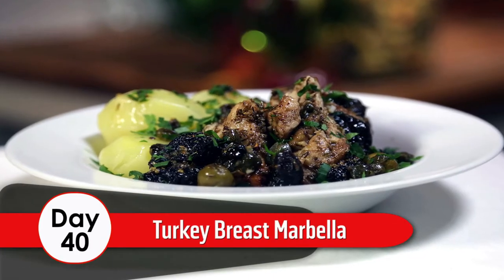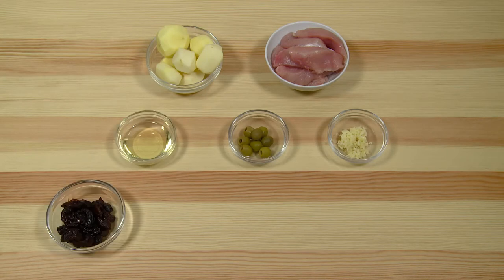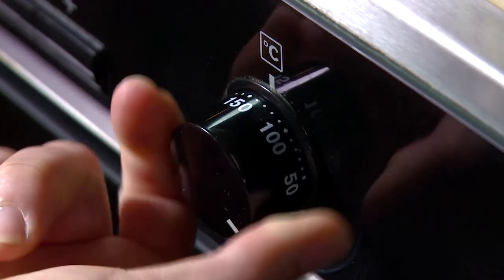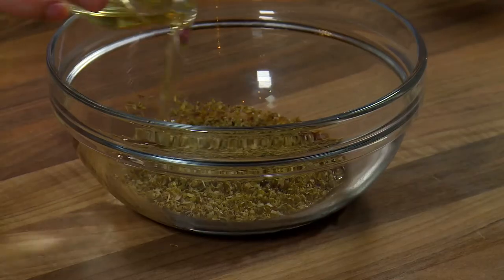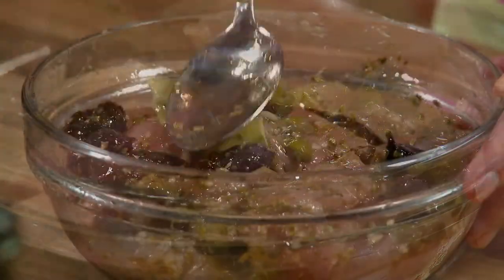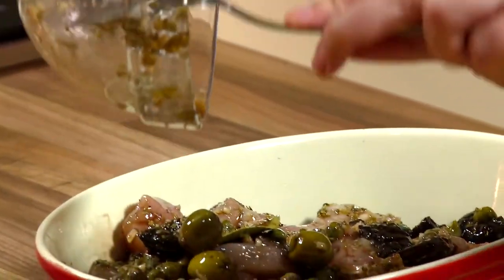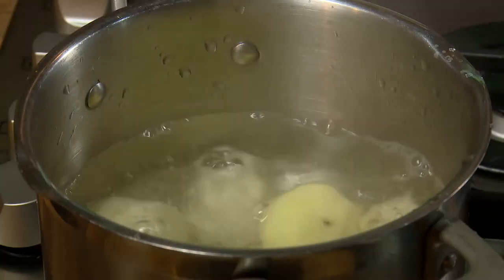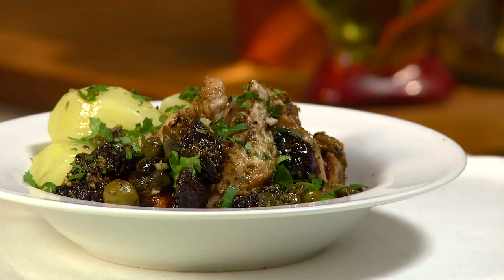Day 40: Turkey Breast Marbella